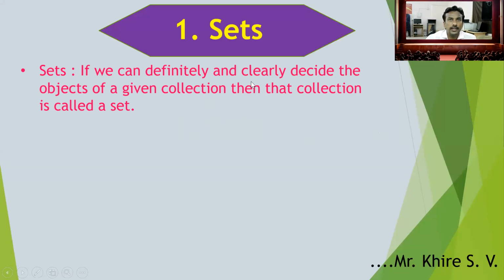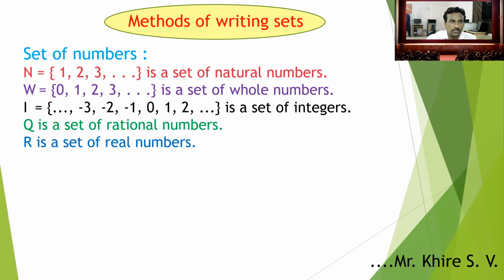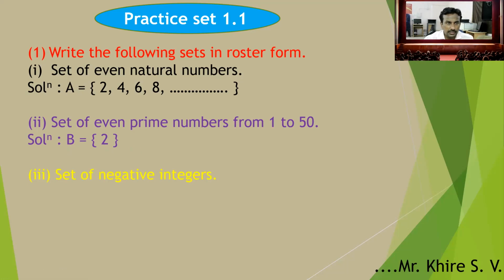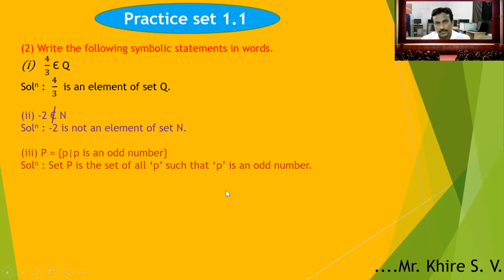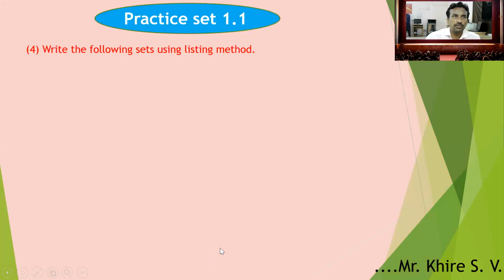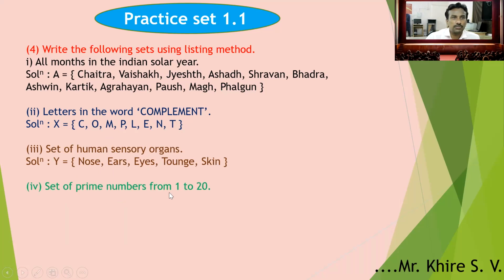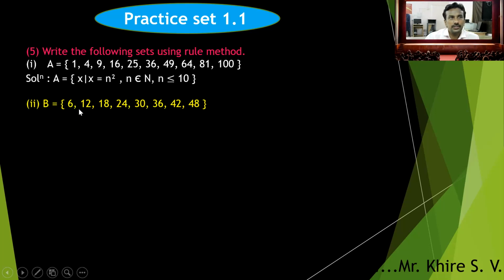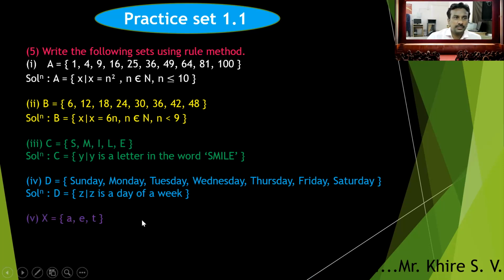Std. 9th Maths-I (1) SETS - Methods of writing sets Practice Set 1.1 by Khire Sandeep from SB, Jalna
💐Std. 9th Sub. : Maths-I
💐Chapter no. (1) SETS
💐Topic - Methods of writing sets